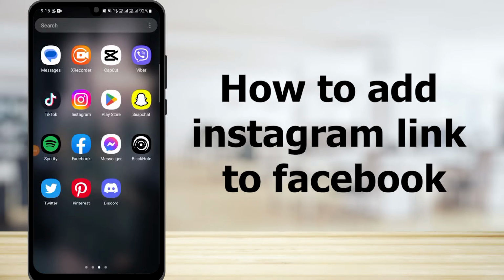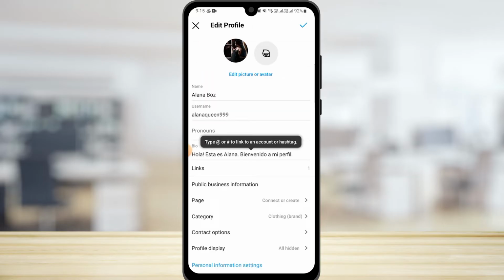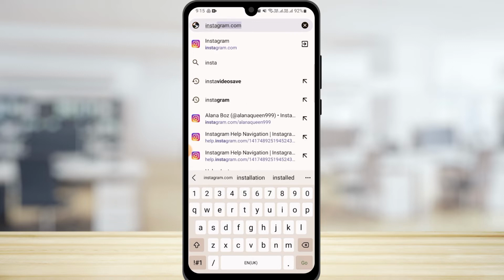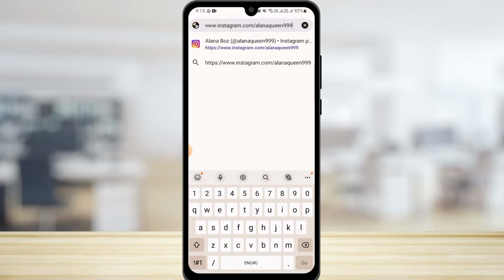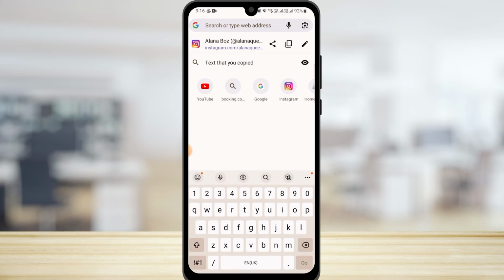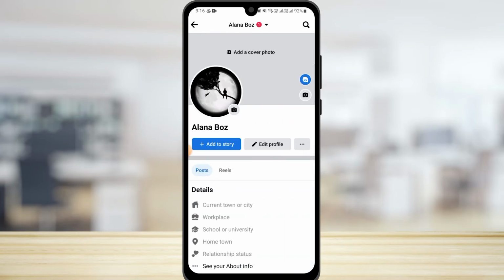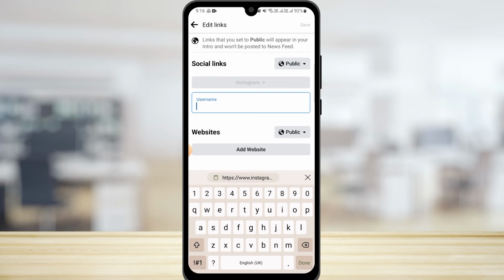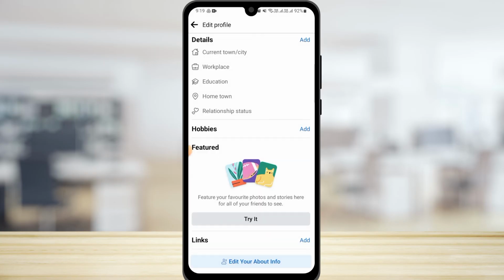How to Add Instagram Link to Facebook 2023 | Step-by-Step Tutorial ✅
Welcome to our comprehensive tutorial on how to add an Instagram link to Facebook in 2023! In this video, we'll walk you through the simple steps to seamlessly connect your Instagram and Facebook accounts, allowing your followers to easily access your Instagram profile.

To begin, open your preferred web browser and log in to your Facebook account. Make sure you have your login credentials ready.

✅ Step 2: Navigate to Your Facebook Profile Settings
Once you're logged in, locate the settings menu by clicking on the downward-facing arrow in the top-right corner of the Facebook interface. From the dropdown menu, select "Settings."

✅ Step 3: Access the "Edit Profile" Section
Within the Facebook Settings page, find the "Edit Profile" tab in the left-hand menu and click on it. This will take you to the section where you can customize your profile information.

✅ Step 4: Add Your Instagram Link
Scroll down until you find the "Contact and Basic Info" section. Look for the "Website and Social Links" option and click on the pencil icon next to it. A new window will appear, allowing you to add your Instagram link.

✅ Step 5: Enter Your Instagram URL
Copy your Instagram profile URL from your browser and paste it into the designated field. Double-check the link to ensure accuracy.

After adding your Instagram link, click on the "Save Changes" button at the bottom of the window. Your Facebook profile will now display the Instagram link for your followers to access.

Congratulations! You have successfully linked your Instagram profile to your Facebook account. Now, your friends, family, and followers can easily discover and follow you on Instagram. 🎉